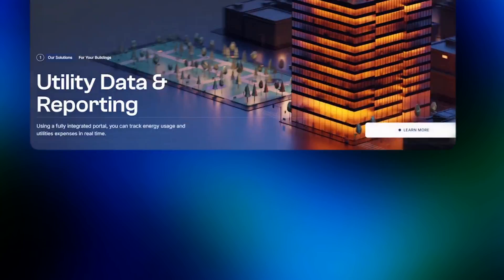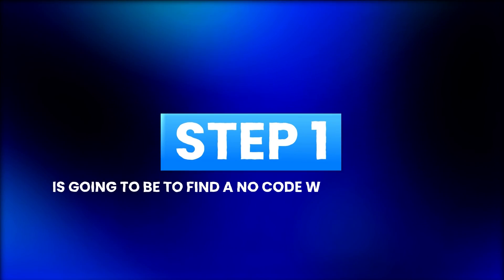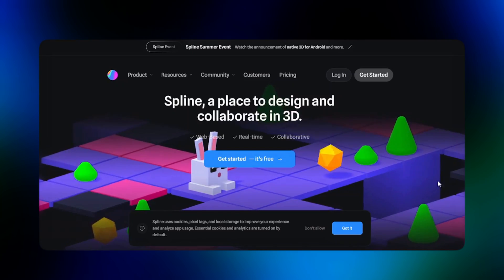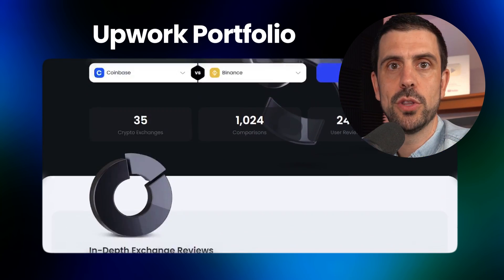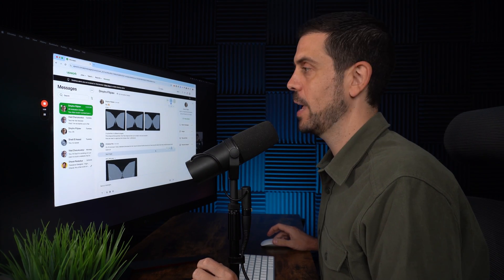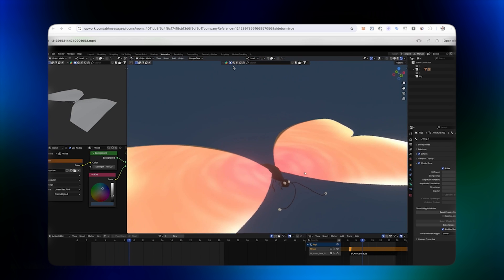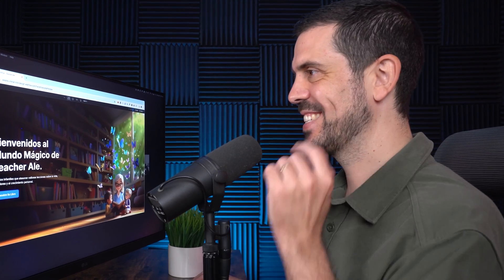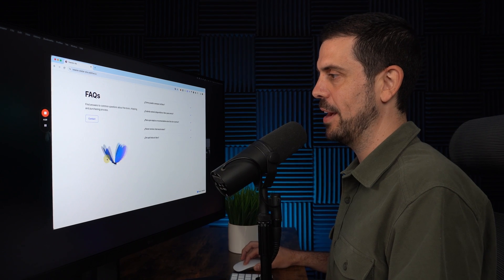How To Build an Awesome Website FAST (No Code + AI)